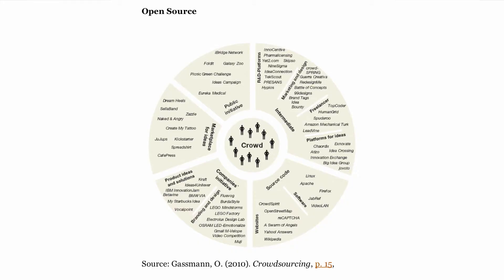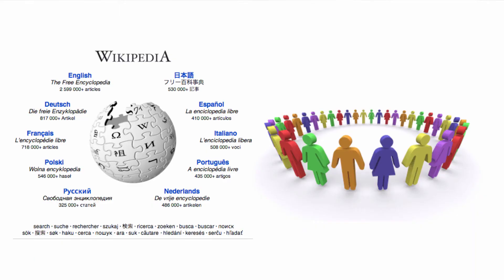Open-source FEA: A short Introduction (Part 1)